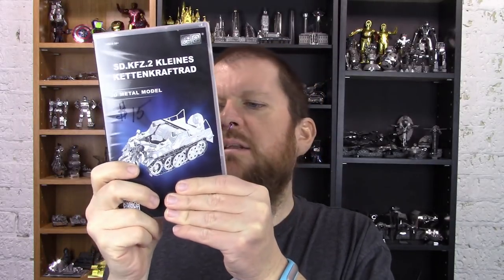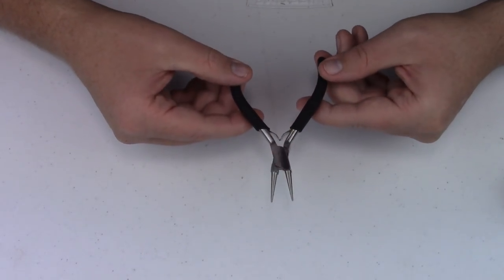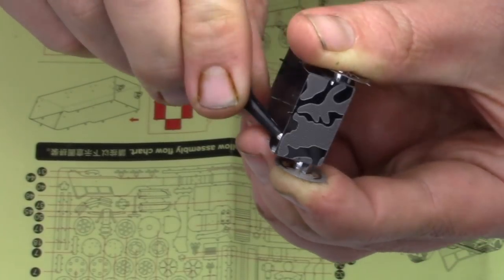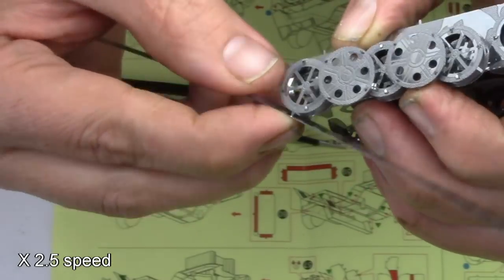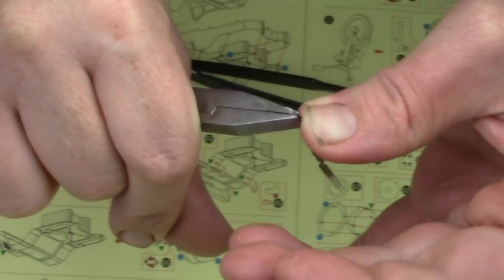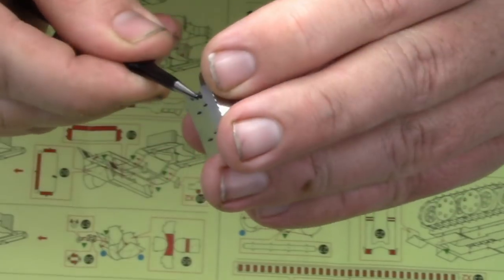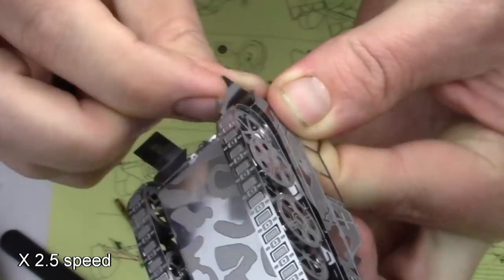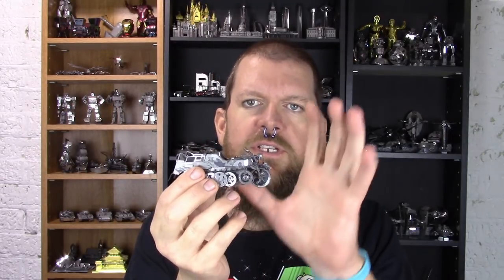3D Metal Model Build - SD.KFZ.2 Kleines Kettenkraftrad - HK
This unusual tank/motorcycle hybrid model was sent to me by a viewer. It was interesting to learn about and to build.

Build time: 4 and a half hours.